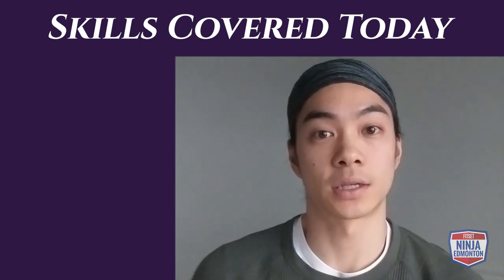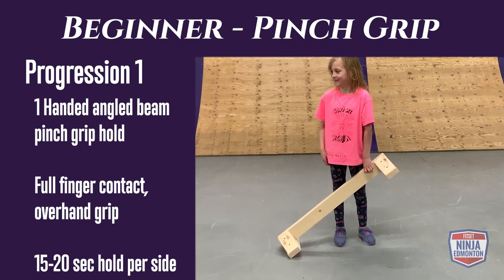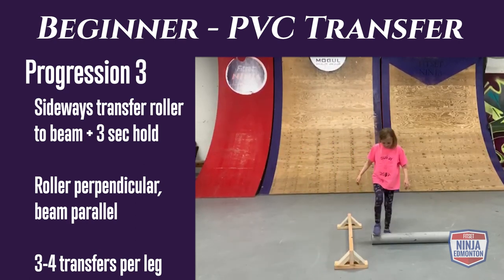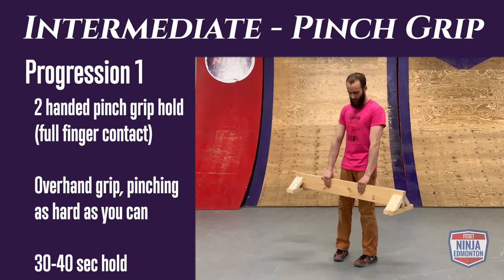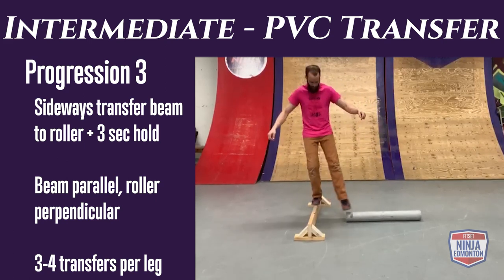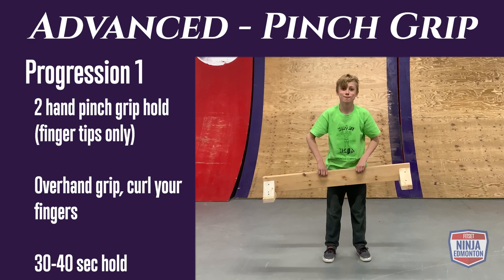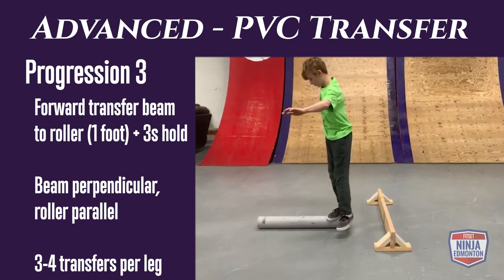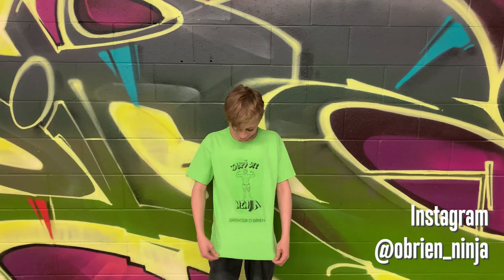Fitset Ninja Online Week 3 - Skills Workout #1 (Rolling Balance Transfers & Balance Beam Pinch Grip)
Here is our day 1 skills workout for week 3 of our online Fitset Ninja video training series. New workout videos are released each Monday & Thursday at 630pm.